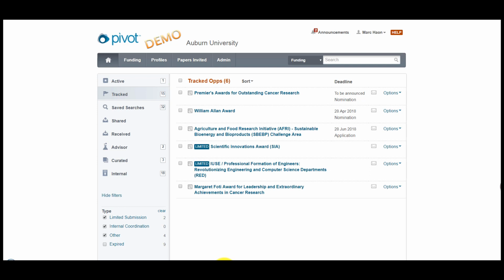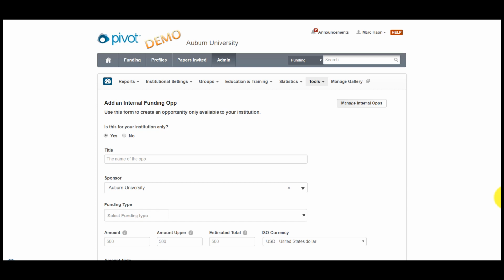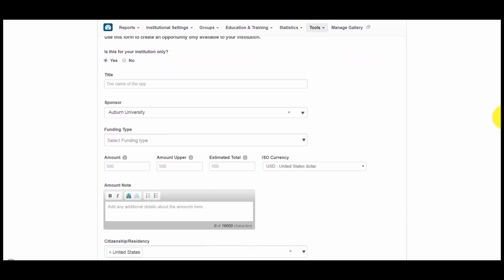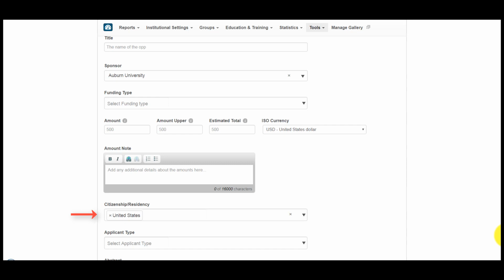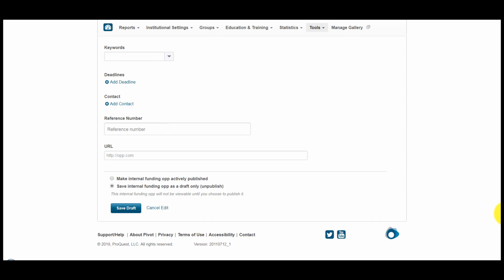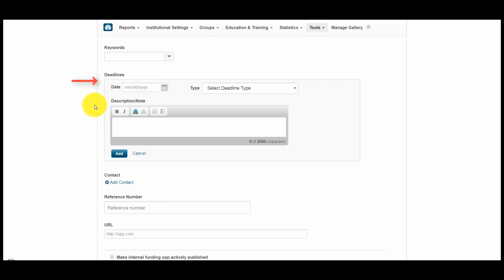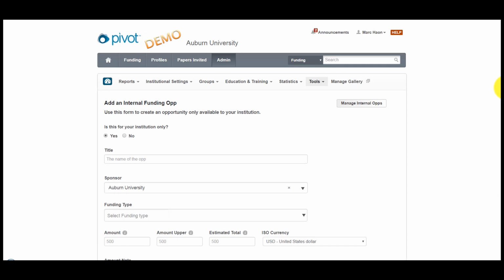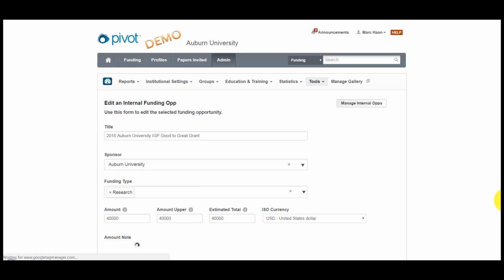Creating Internal Funding Opportunities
Learn how to take advantage of funding opportunities unique to your institution.